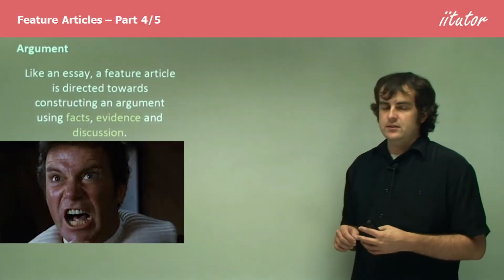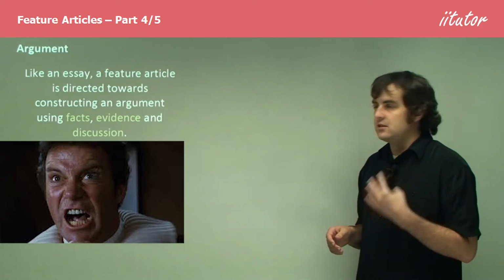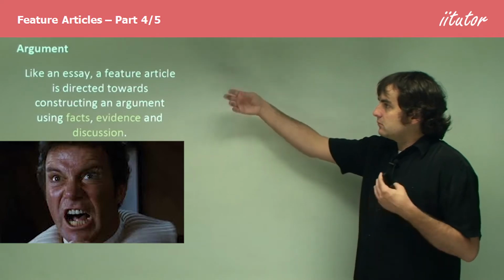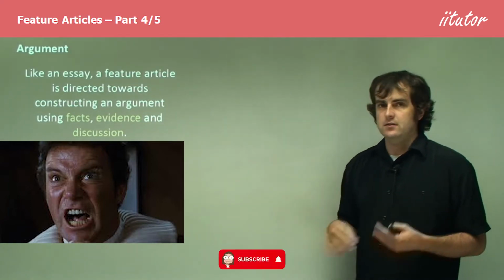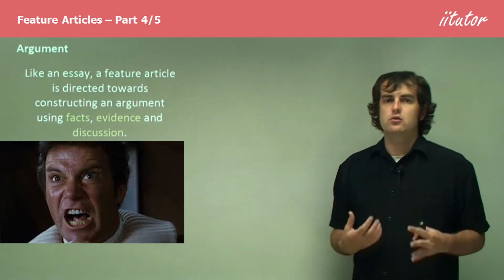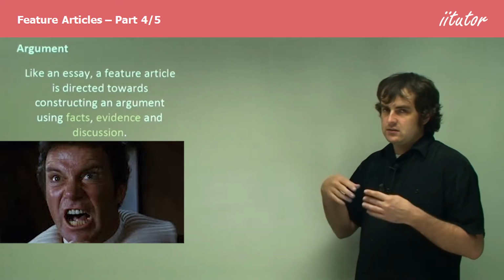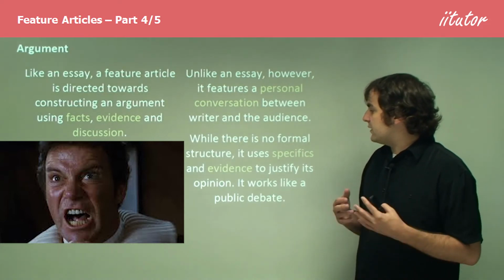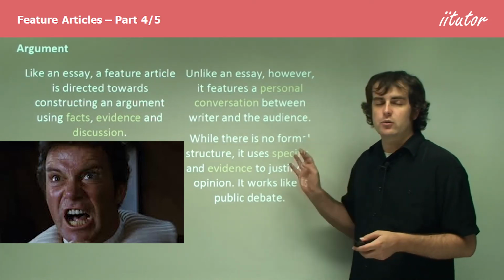💯 √ Feature Articles #4/5 Argument | Text Type Studies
Argument
Like an essay, a feature article is directed towards constructing an argument using facts, evidence and discussion. Unlike an essay, however, it features a personal conversation between the writer and the audience. While there is no formal structure, it uses specifics and evidence to justify its opinion. It works as a public debate.